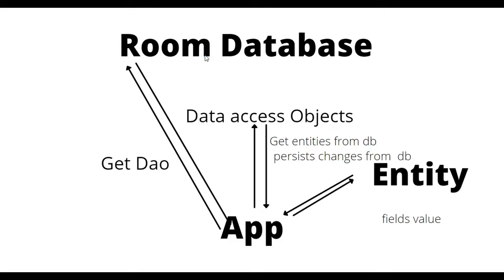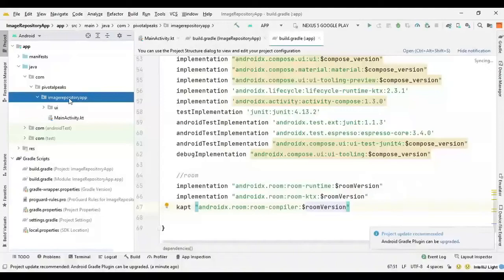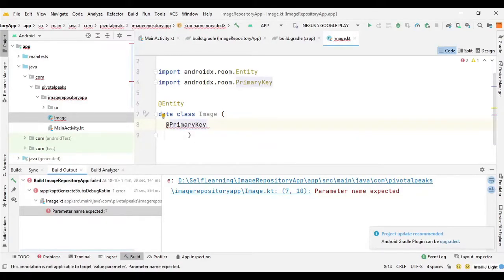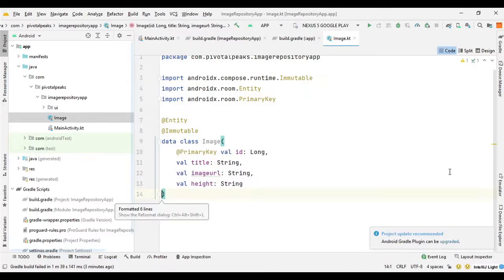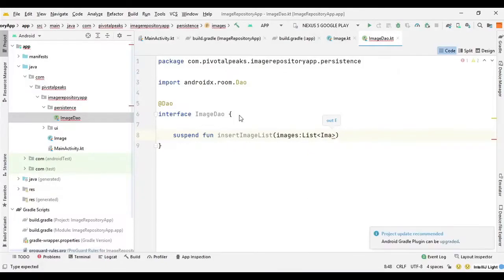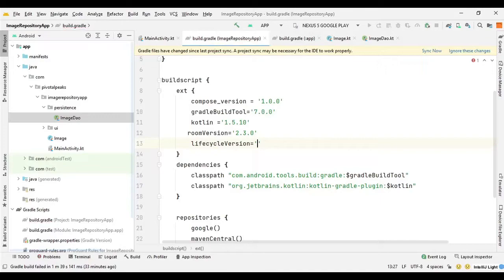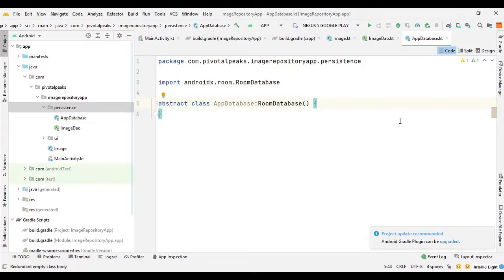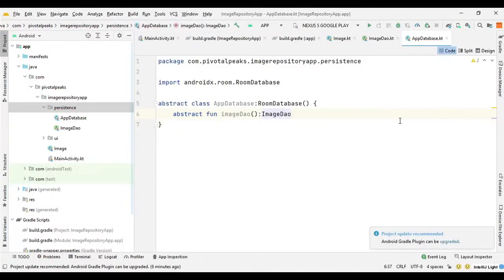How to create MVVM image repository app in Jetpack Compose.| Part - 2 Set Up Room Database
In this video you will learn how to set up room database for image repository app.